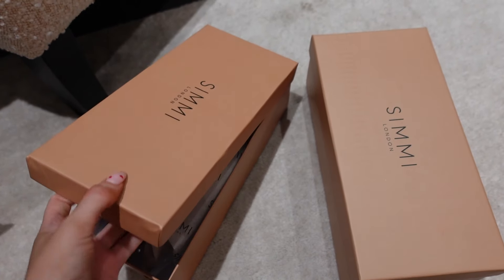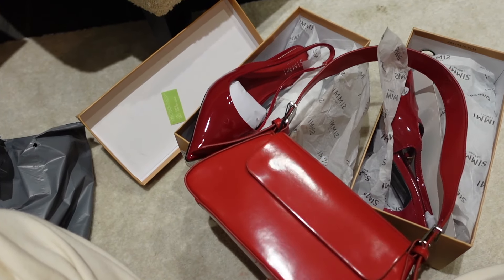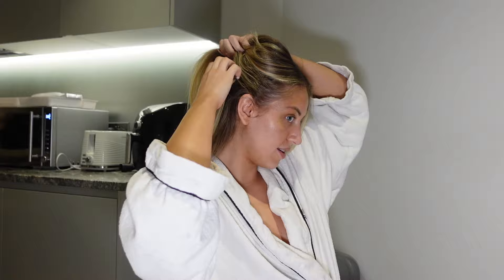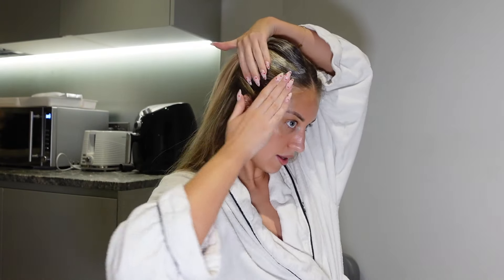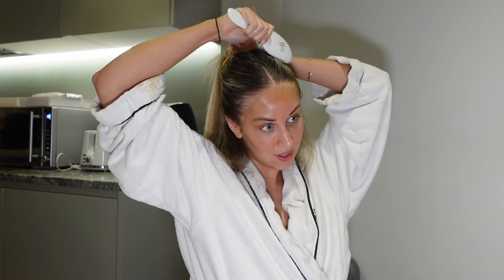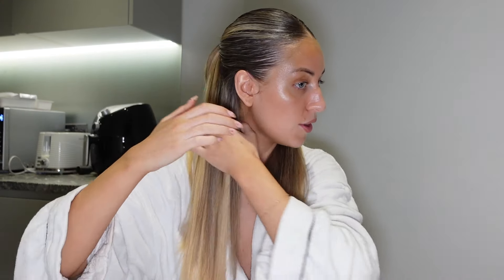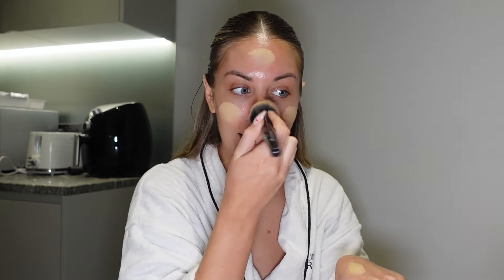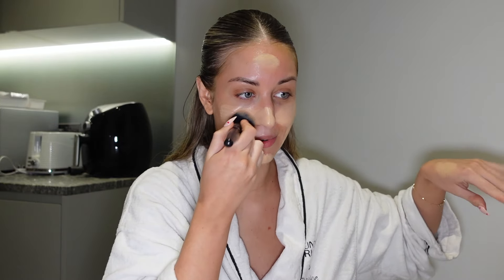GRWM ROUTINE FOR A NIGHT OUT | TAN, HAIR, MAKEUP, OUTFIT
Glow up with me for a night out for my friend's birthday! Fake tan, hair, makeup & outfit

ITEMS SHOWN/MENTIONED:

Bondi Sands Fake Tan

Beauty Works Hair Curler

Simmi Red Heels